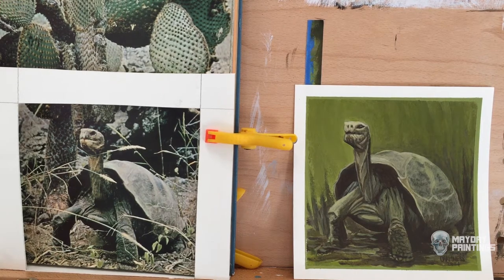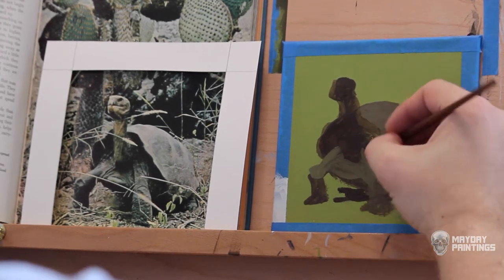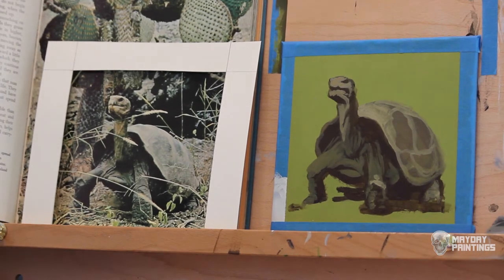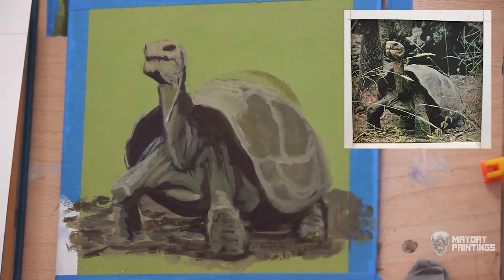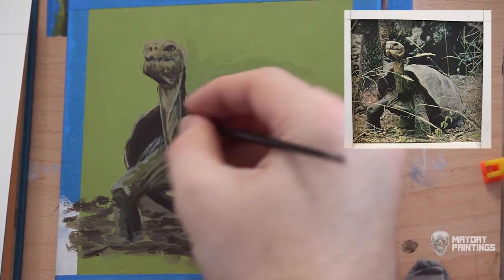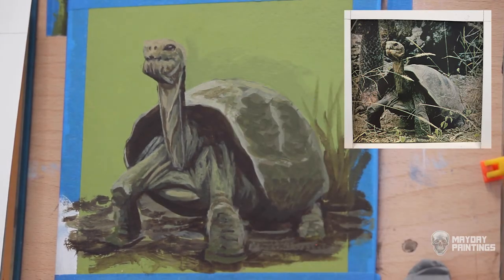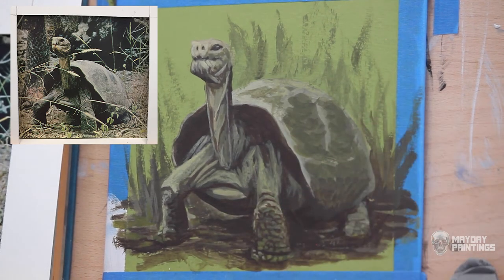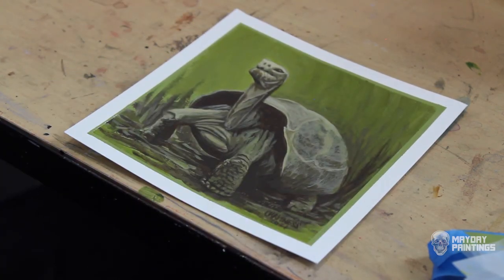PREVENT AND DEFEAT ARTIST BLOCK! also I paint a giant tortoise in acrylic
Whilst painting a giant tortoise from one of my block-busting nature books, I muse on different ways I move from painting to painting and prevent artist block.

If you have a question about anything in the video, please leave it in the comments!